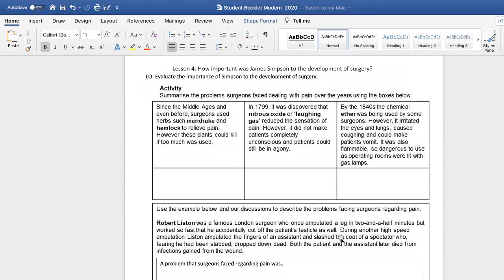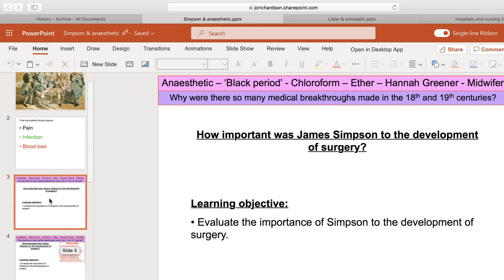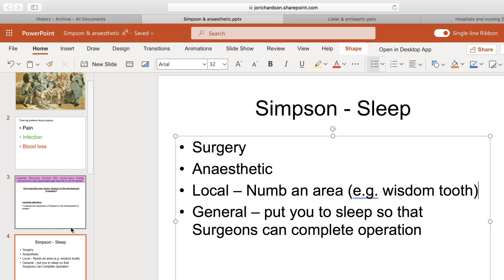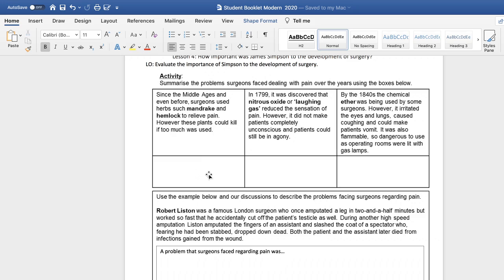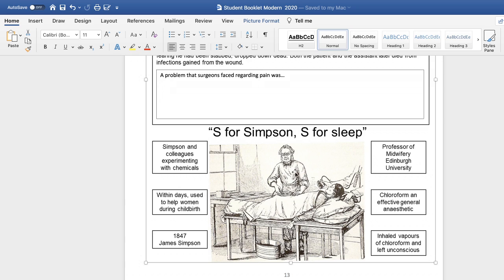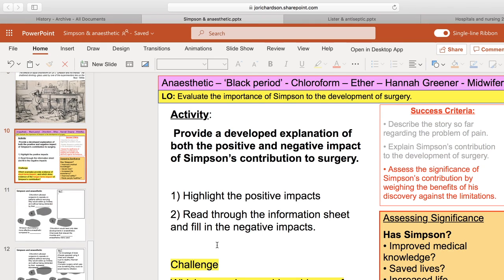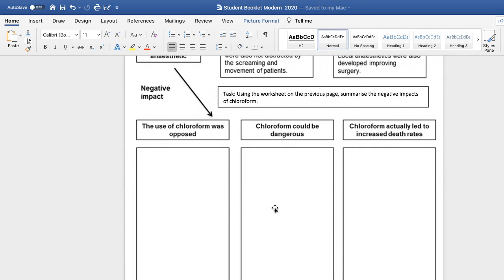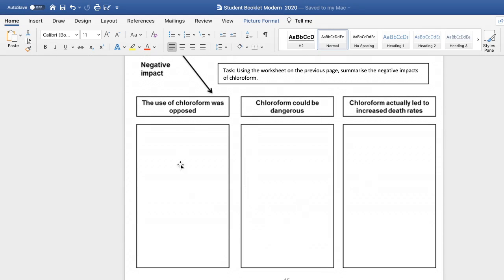Medicine booklet 2 Lesson 4 - Simpson & Anaesthetic